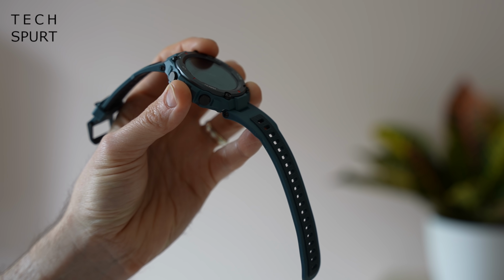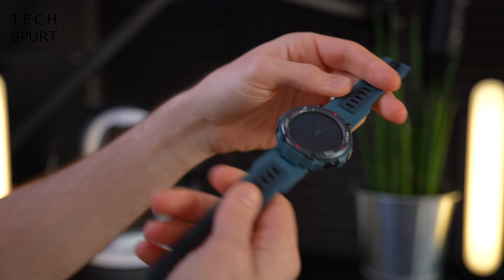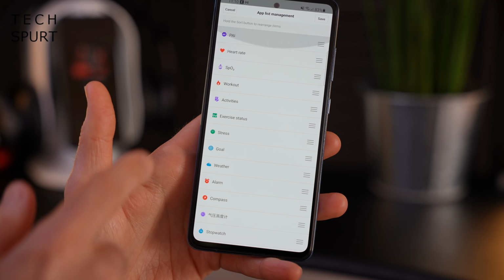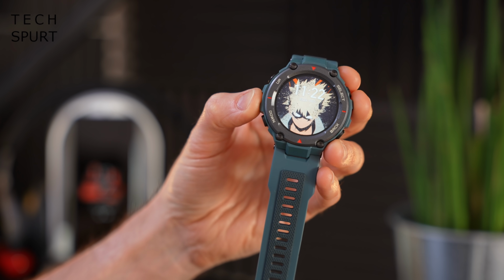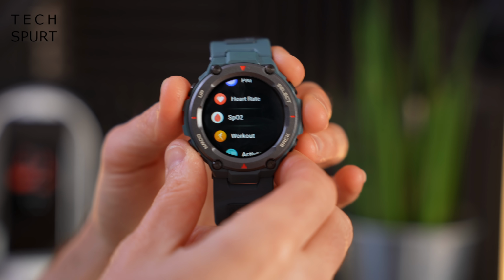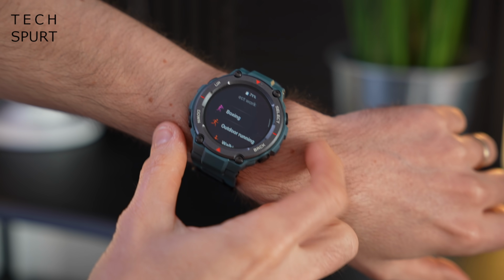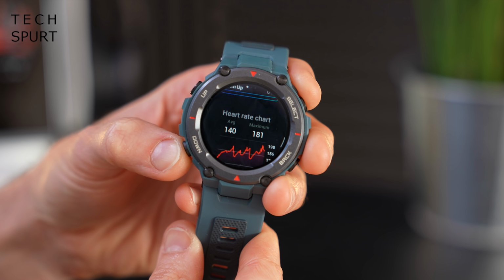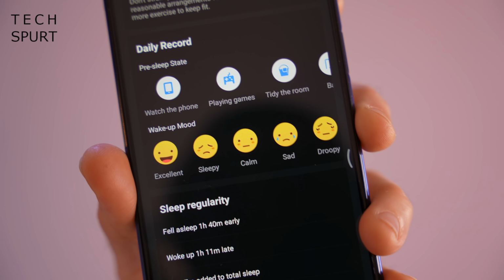Amazfit T-Rex Pro Review | Best new rugged smartwatch for 2021?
Reviewing the Amazfit T-Rex Pro, a fresh 2021 rugged smartwatch designed for fitness tracking out in the wild. This super-tough smart watch has survived 15 military grade tests, boasting a drop-proof temperature-proof design with 10ATM water resistance. I've been testing the Amazfit T-Rex Pro for over a week now and here's my final verdict - is this one of the best rugged watches around?

The OLED screen is sharp and supports Always On Display, although this feature does impact your battery life quite severely. I found that I got around four to five days of use from a charge, which falls behind rivals like the Huawei Watch GT2e. Still, that's better than most smartwatches using WearOS and the Apple Watch.

The Amazfit T-Rex Pro has all the usual fitness features include heart rate monitoring, SPO2, GPS, and supports lots of exercise types. There's no support for offline music playback sadly.

Amazfit T-Rex Pro Review Chapters:
0:00 - Blah blah
0:45 - Design
2:12 - Setup and Zepp app
2:49 - UI and features
6:07 - Fitness tracking
7:45 - Sleep tracking
8:32 - Battery life